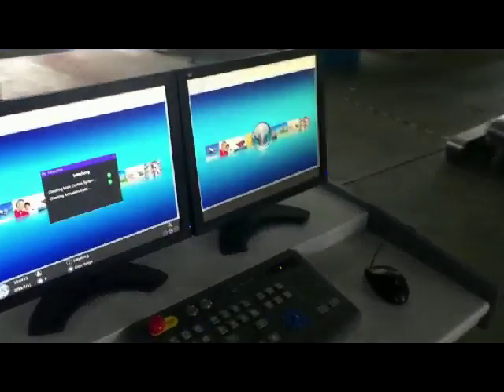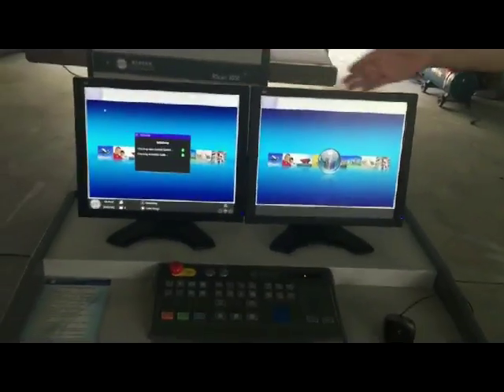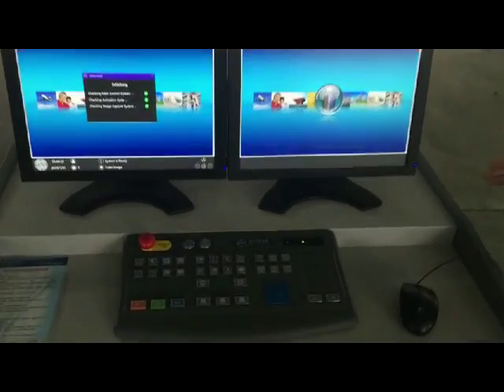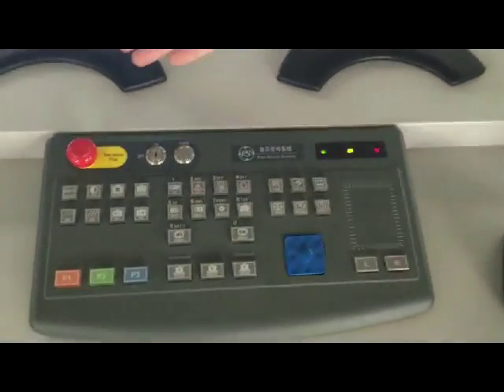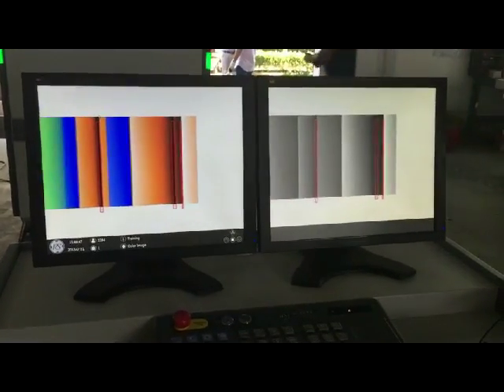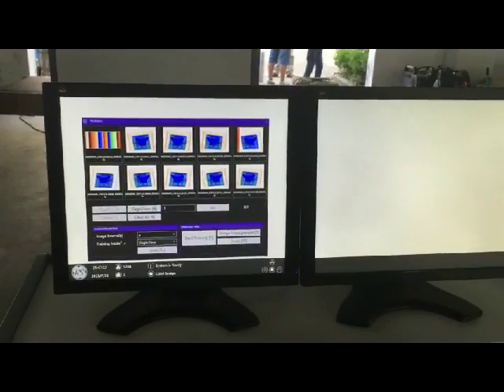The operation of X-ray baggage scanner-Shanghai Rays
This video is to show you how to operate RScan-6550 X-ray baggage scanner.We will show you the detail process of the operation and some advantages of our software.

Shanghai RAYS Electronics Science & Technology Co., Ltd
Skype: amourwinds